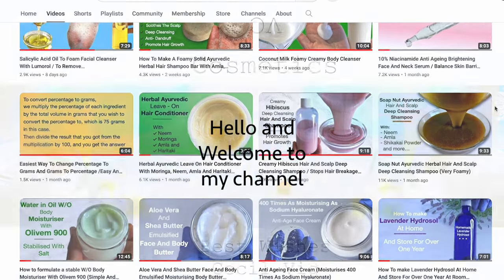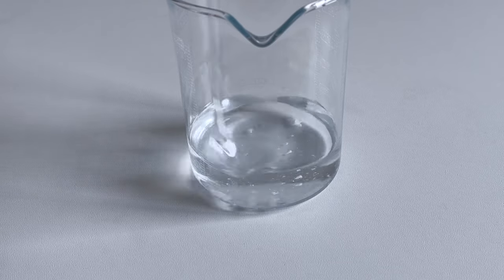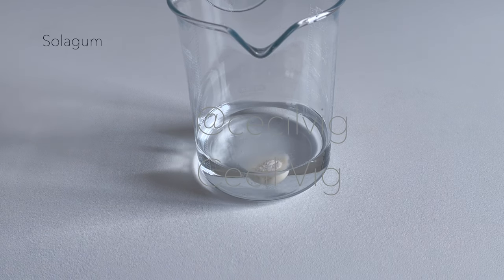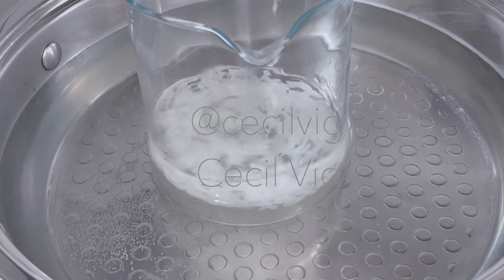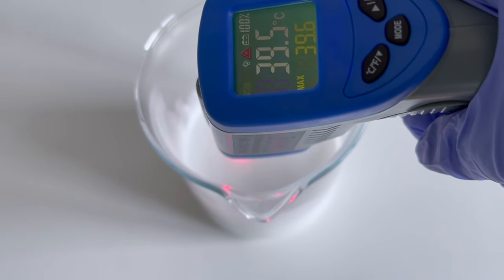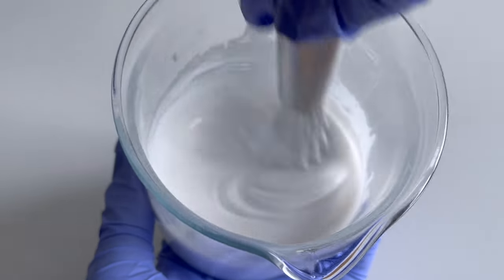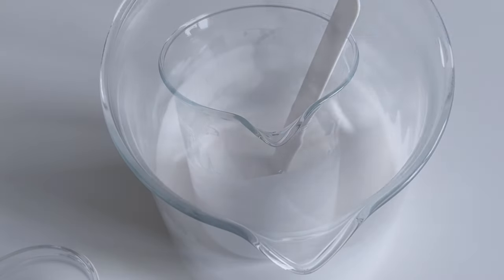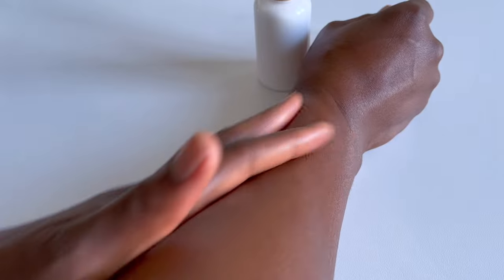Face And Body Hydrating Moisturiser With Olivem 1000 (No Soaping Effect On The Skin)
Best Face And Body Hydrating Moisturiser With Olivem 1000 (No Soaping Effect On The Skin)
Ingredients used:
Phase A
63.30 % Distilled Water
  0.50 % Sodium Phytate (chelating agent)
  0.40 % Solagum
  4.00 % Vegetable Glycerine
25.00 % Organic Fractionated Coconut Oil
  5.00 % Olivem 1000
Phase  B
1.00 % Vitamin E
0.50 % Liquid Germall Plus
0.30 % Perfume Oil
pH modifier:
0.15 % Citric Acid
Where I bought the ingredients: